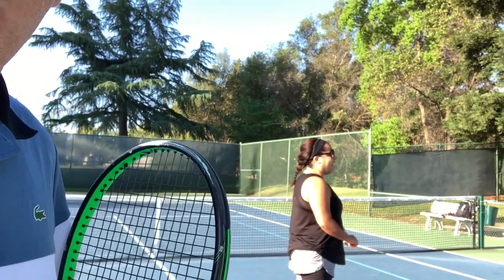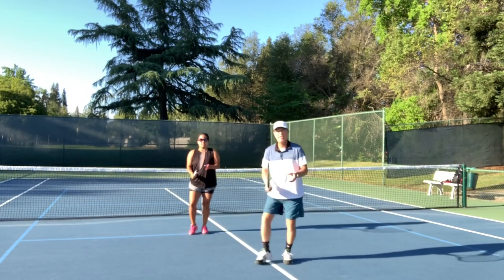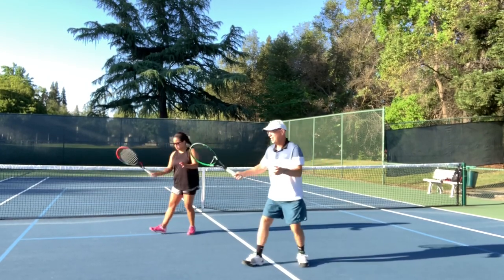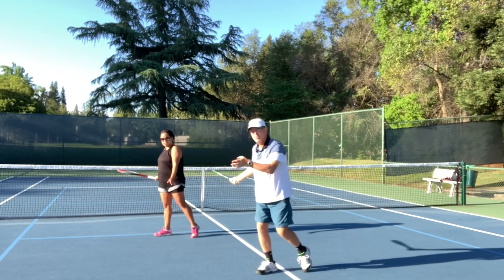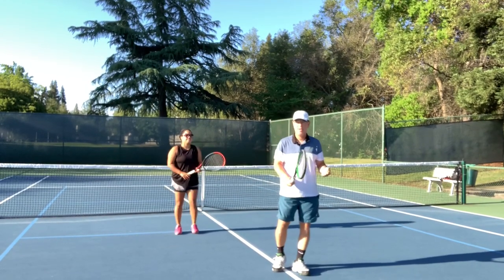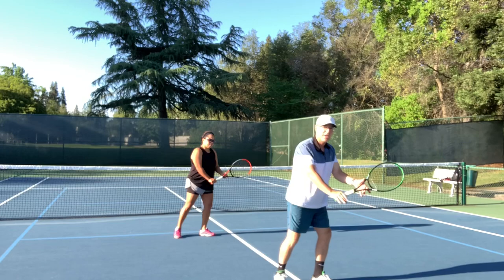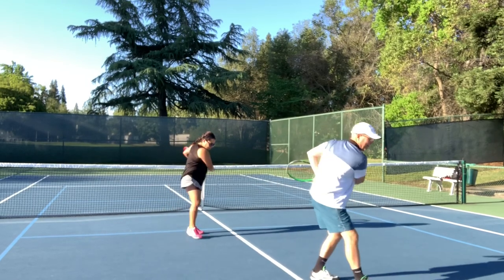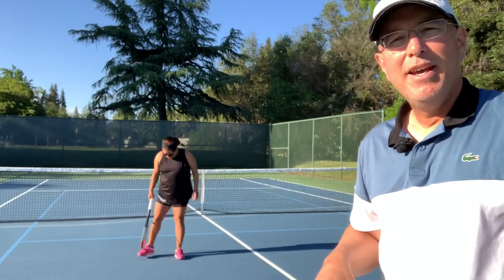Tennis shadow swing practice, coordinating legs with the swings. Forehands and Backhands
A shadow swing practice with my student Katrina helping me out. We run through the basic swing patterns for the Continental Forehand, Eastern Forehand, and Semi-Western Forehand, then both the Two Handed Backhand and One Handed Backhand. This video shows the slight variation of each grips swing path and a guide for off court swing practice. More importantly is the leg and step coordination with the swing...this must be practiced often. Certainly there are variations however this should give you a starting pattern as you develop each grips swing path. If you have questions, comments or requests I appreciate them. You can learn more about myself, lessons and videos through my blog and my playlist of videos

Coach Adam